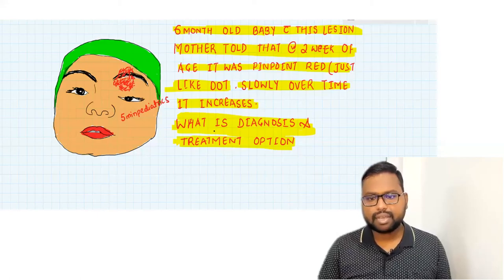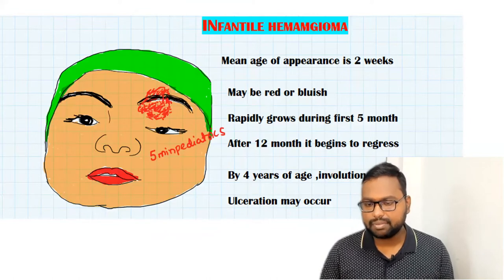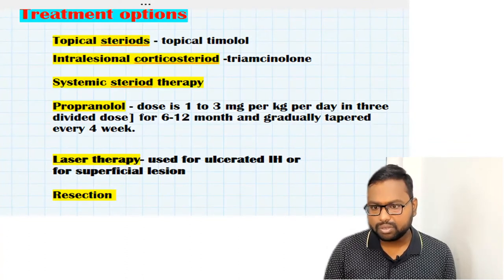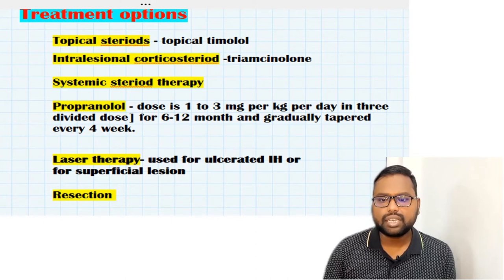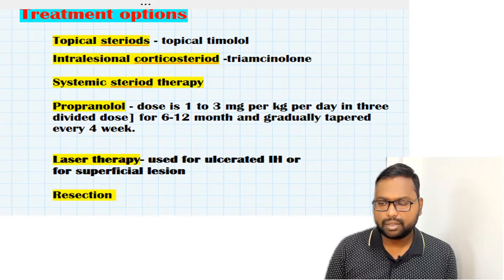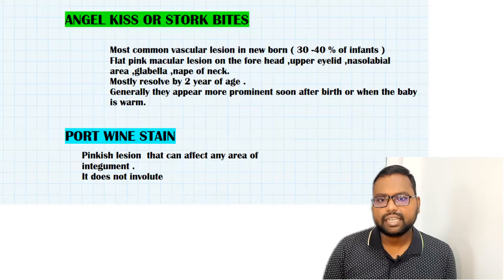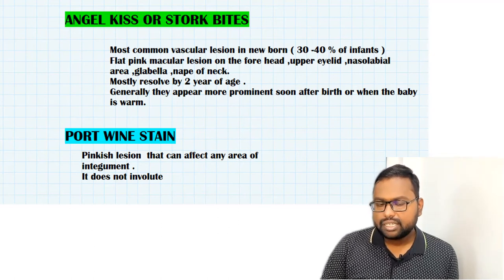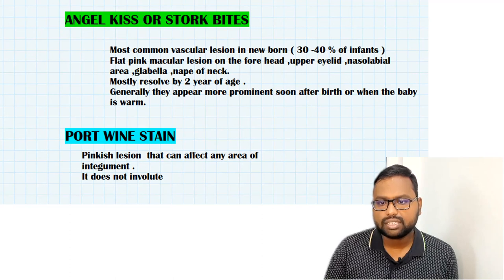INFANTILE_HEMANGIOMA TREATMENT_OPTION_OF_HEMANGIOMA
infantile-hemangioma
What causes hemangioma in infants?
Is infantile hemangioma cancerous?
Do infantile hemangiomas hurt?

hemangioma?
What is infantile haemangioma?
Are hemangiomas congenital?
What causes infantile hemangioma?

How is congenital hemangioma treated?
How much propranolol do I take for a hemangioma?
Do beta blockers shrink hemangiomas?

How long does propranolol take to work for infantile hemangioma?
How long does it take for infantile hemangioma to go away?

How long does it take for hemangioma to go away with timolol?
Can you take timolol and propranolol together?
Does timolol shrink hemangioma?